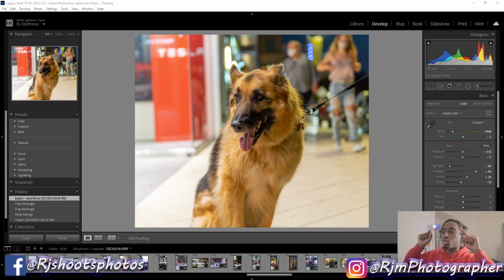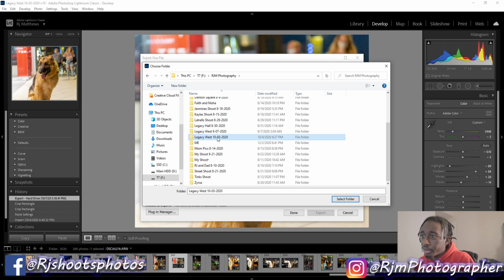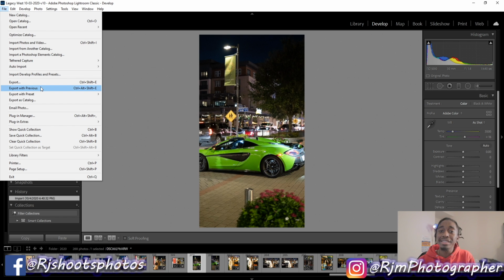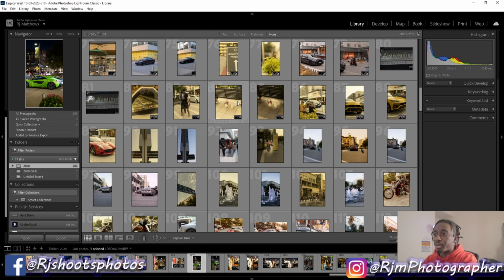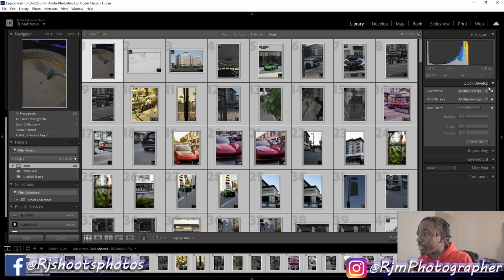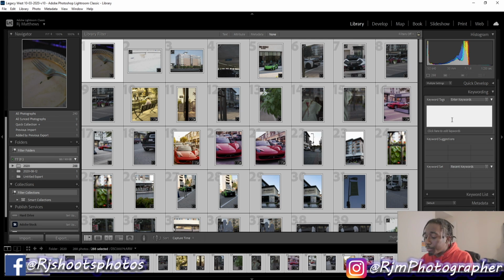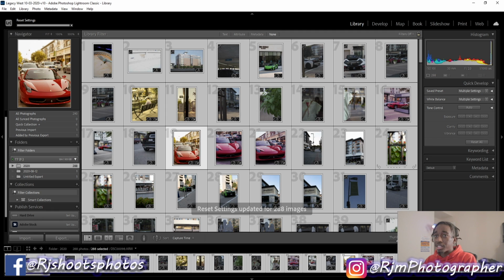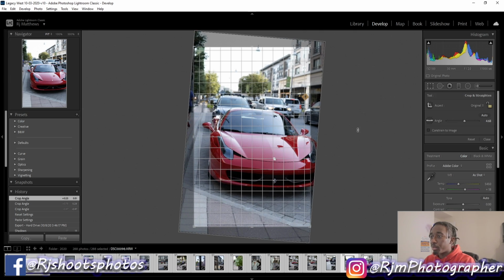I wish I knew this before I started... | Adobe Lightroom CC Tutorial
My 4 must know Adobe Lightroom cc tips to make your photo editing sessions shorter and more time efficient!